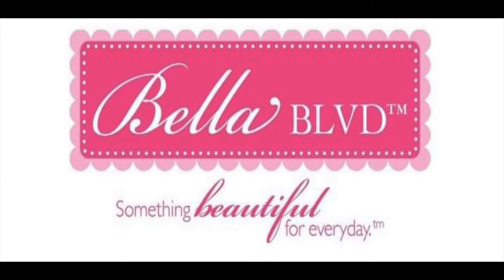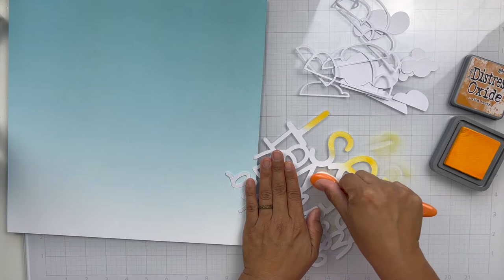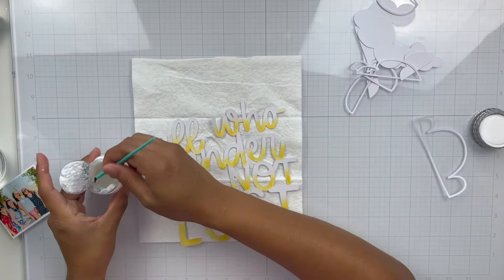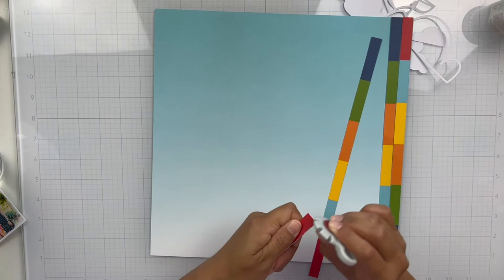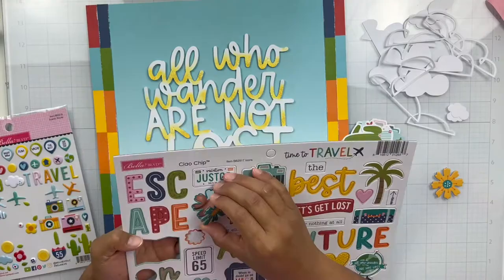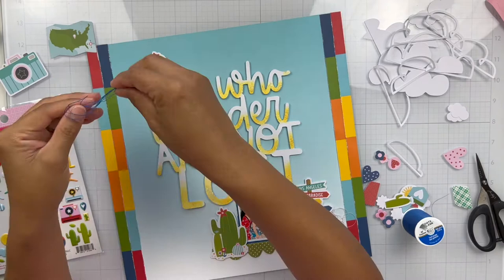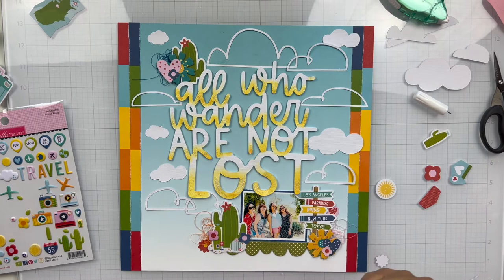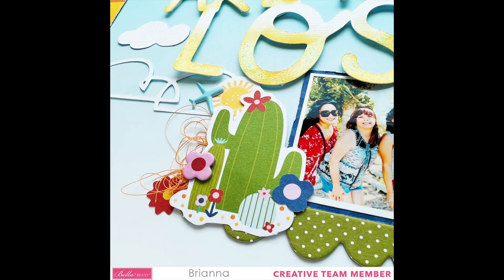Scrapbook Process Video | Cut Files + Time To Travel | Brianna Lepper